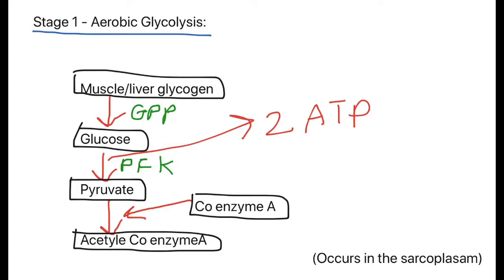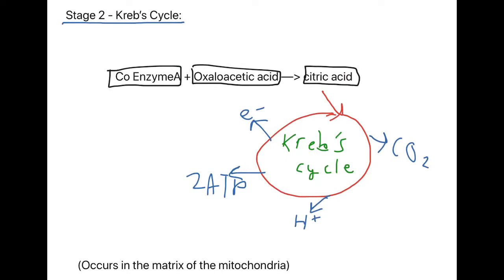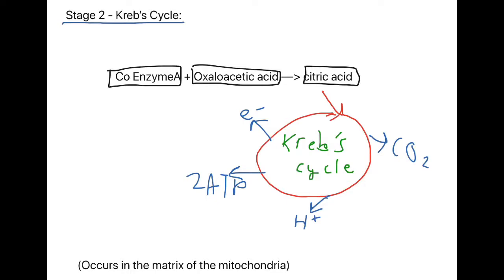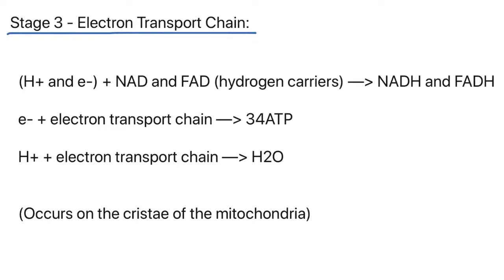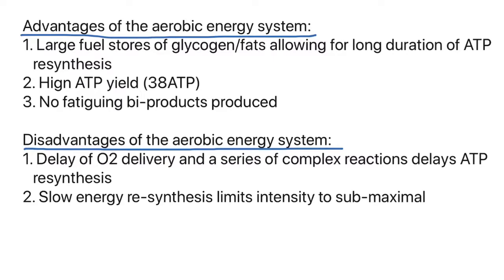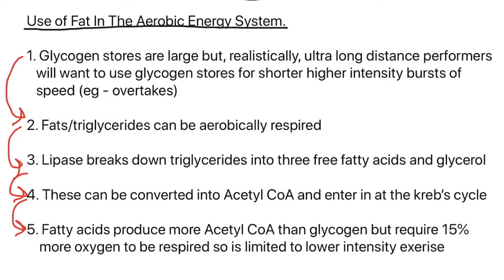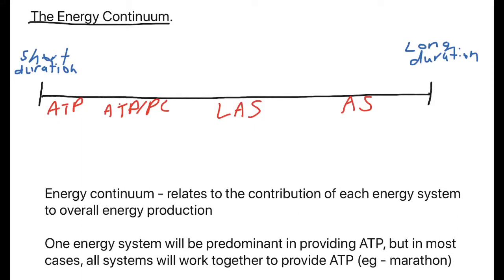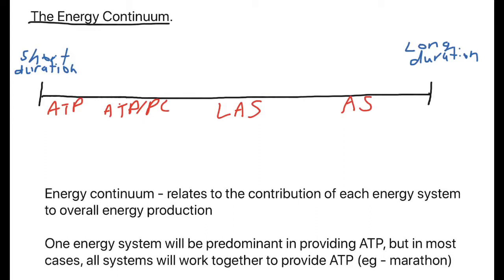OCR A Level PE - ATP Resynthesis Part 2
In this video I talk about the physiology of the aerobic energy system as well as going into what the energy continuum and intermittent exercise are.